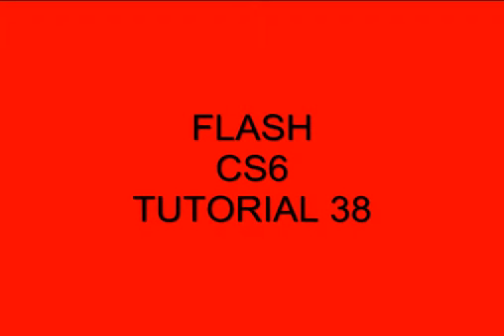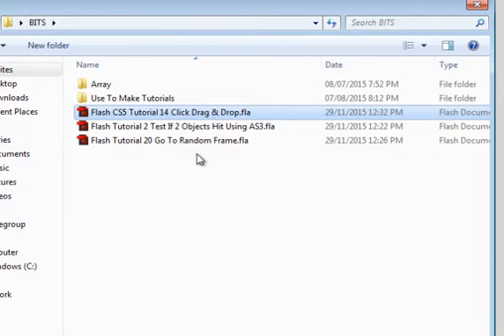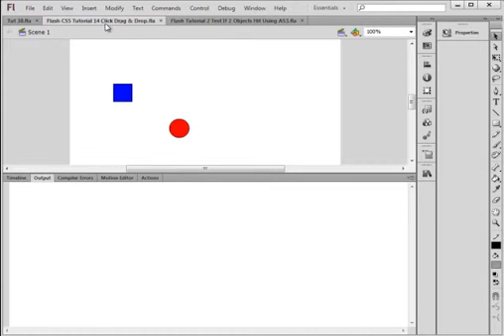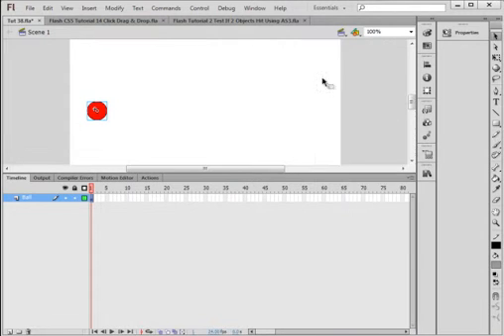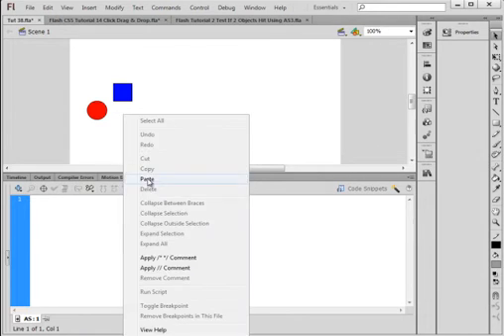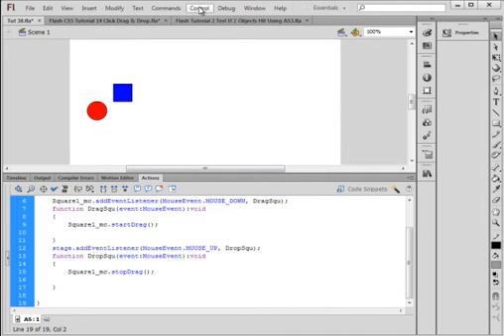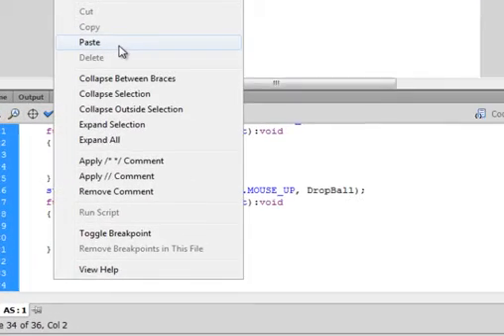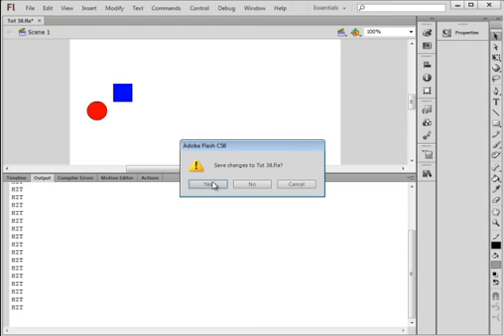Flash CS6 Tutorial 38 Combining Flash fla Files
You will be shown how to share symbols, images, time line layers and code from one Flash fla. to another